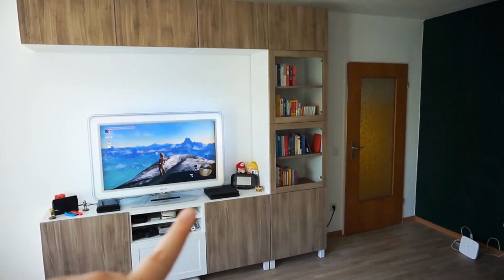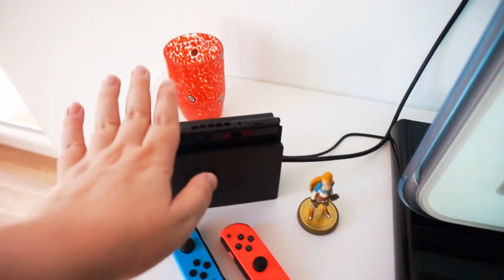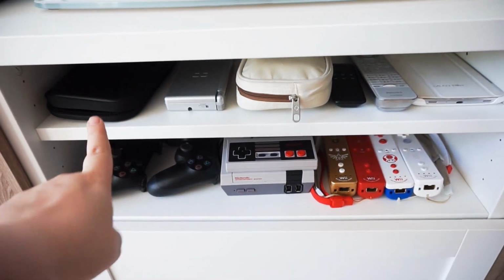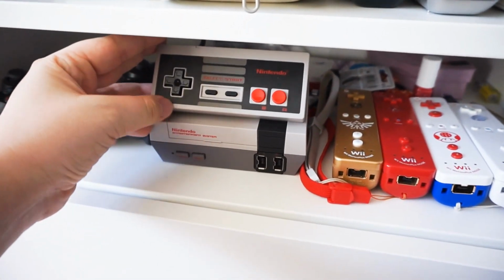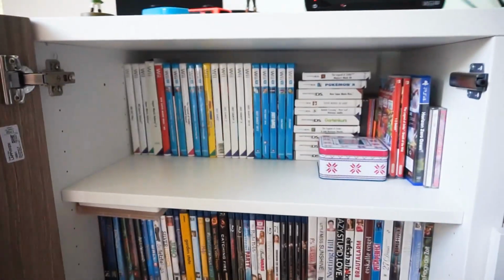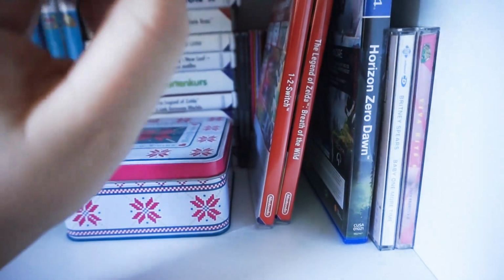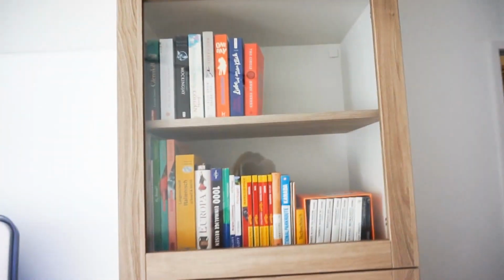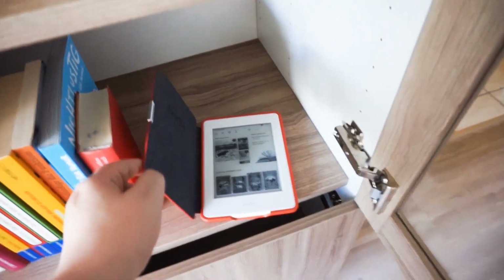Gaming Setup 2017 - All my consoles, games and books